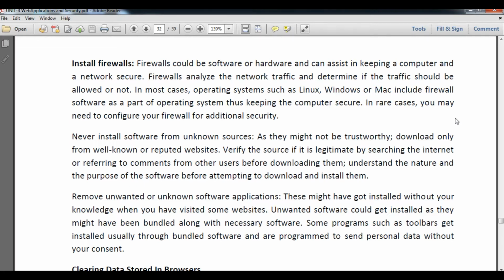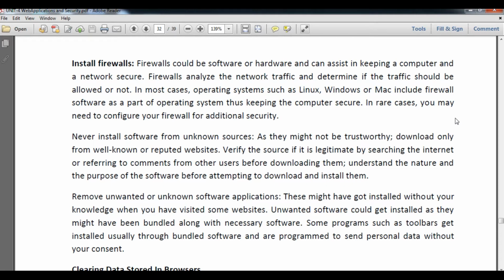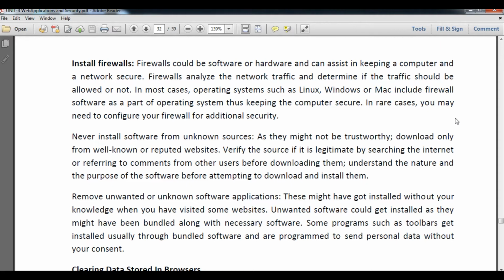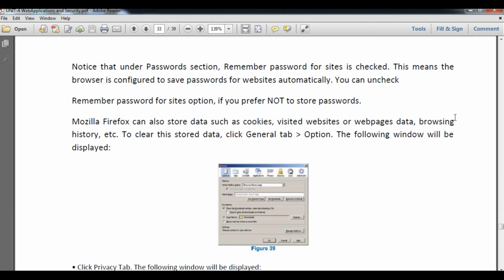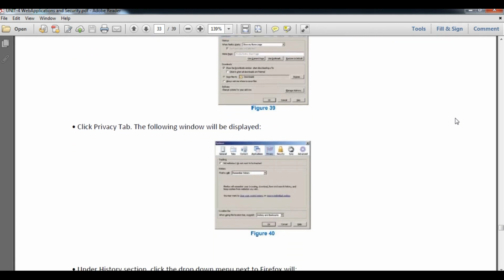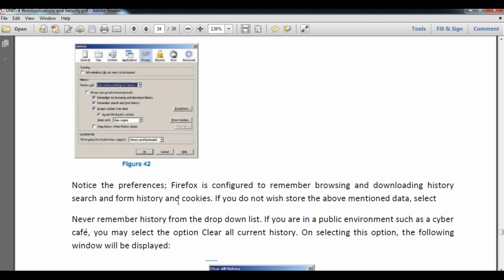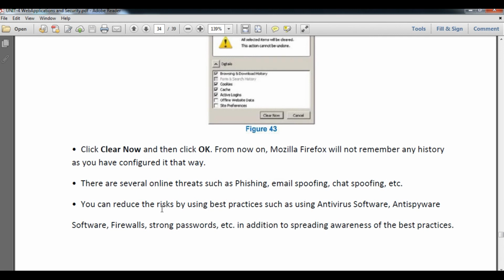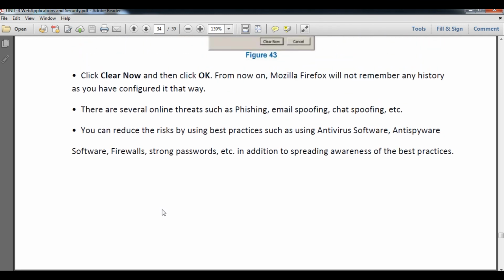Firewall and Clearing browser History